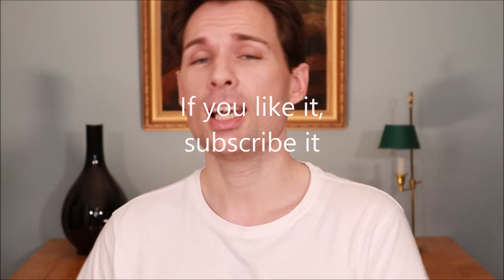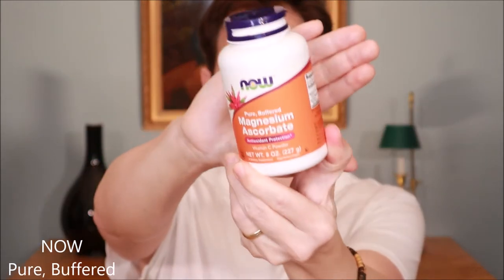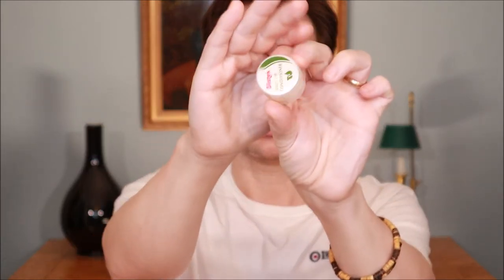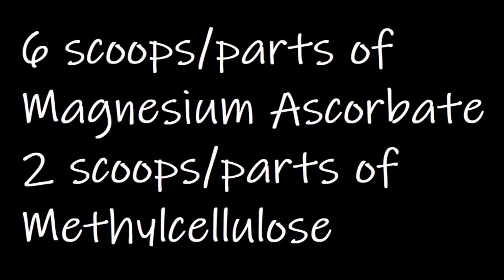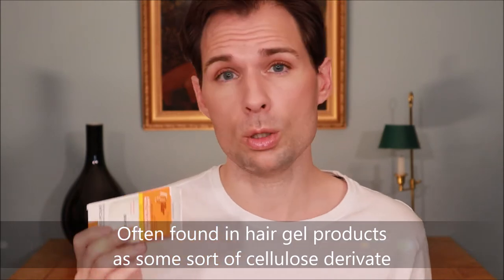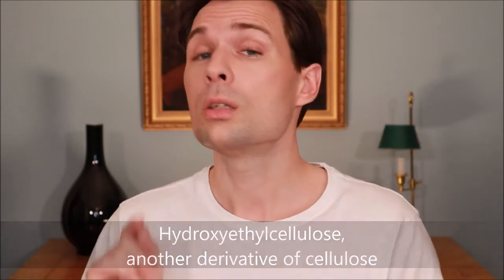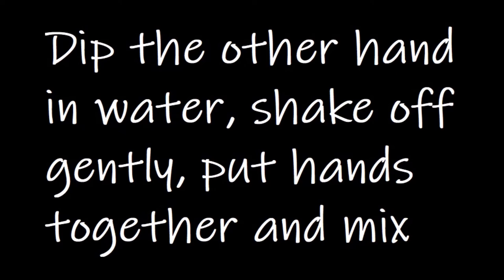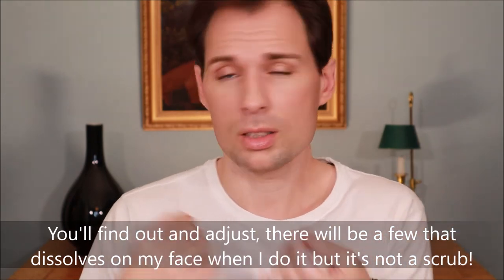ALWAYS FRESH AND SIMPLE VITAMIN C, HOW TO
VITAMIN C SERUM, SUPER SIMPLE AND FRESH. In this video we are talking about how to make a vitamin C serum the DIY way, so it's always fresh and easy to apply. Using vitamin C serums and it's a good idea to exfoliate gently regularly to avoid dead skin cells being coloured by oxidised vitamin C, which is yellow/orange. Wash hands thoroughly after applying the serum, if you find you get orange anyway use less, no more than the skin can absorb, vitamin C does not sink in easily due to the makeup of the skin barrier which is lipophilic, whereas vitamin C is hydrophilic. However, it likes to attach itself to dry skin like on your hands and cuticles, just saying...  As said in the video you can lower the amount of vitamin C by adding more methylcellulose and use less of the final mix. pH levels are tested with pH test paper and is not an absolute, but an estimate.